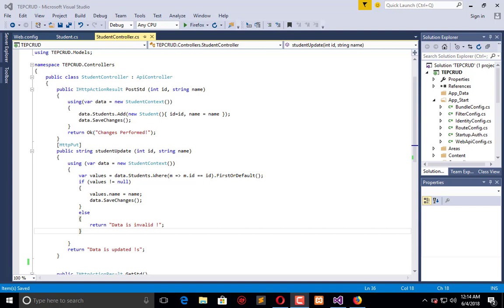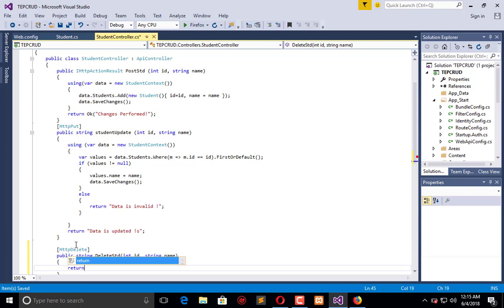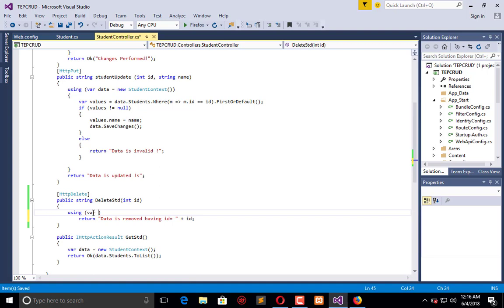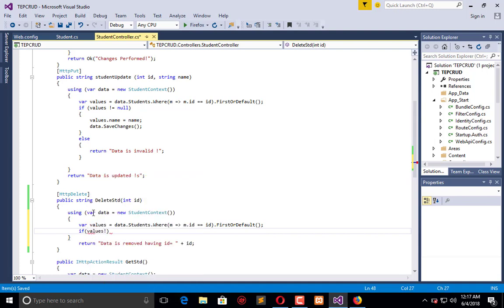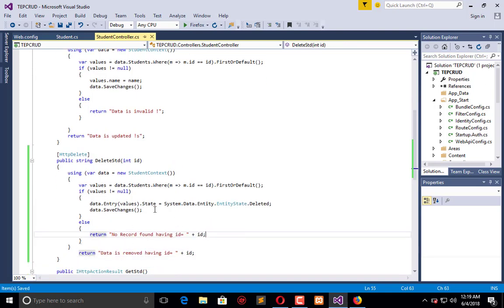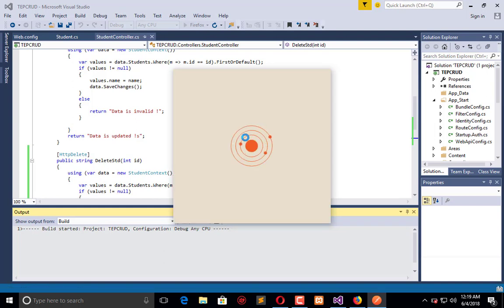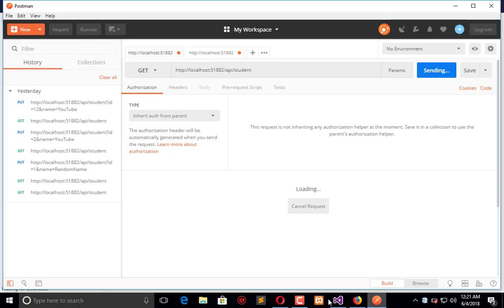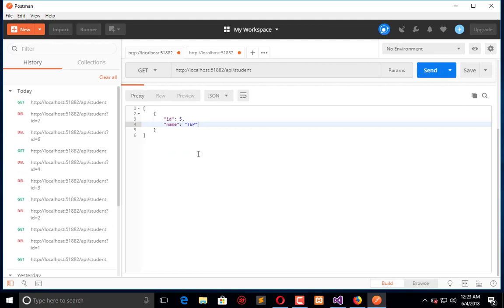51 ASP .NET MVC - Implement DELETE WEB API - Part 4